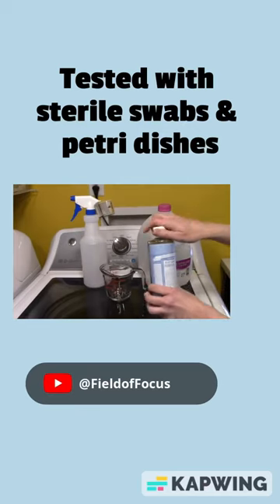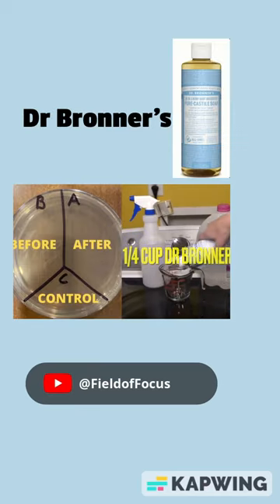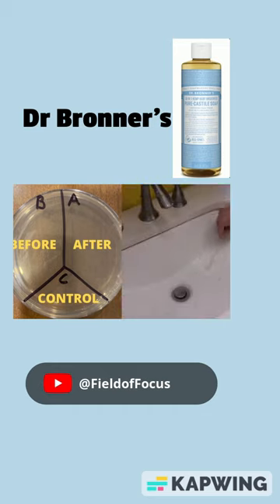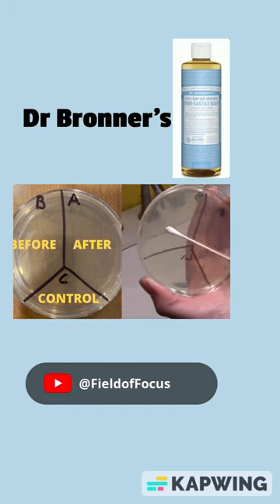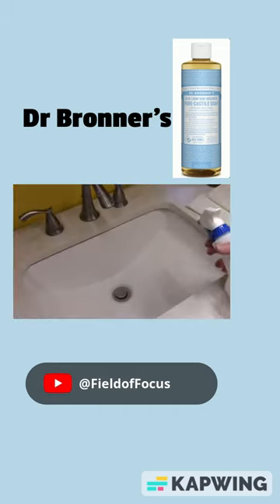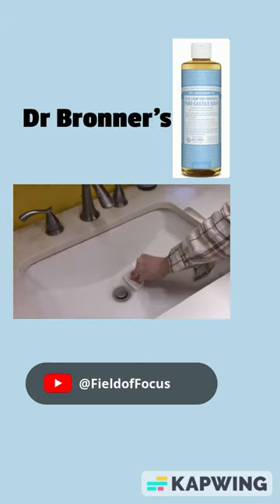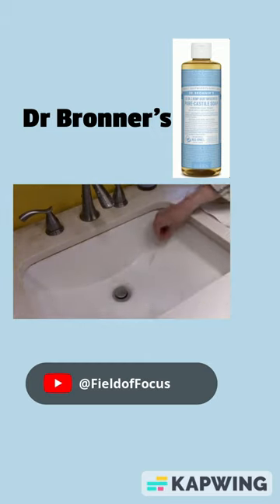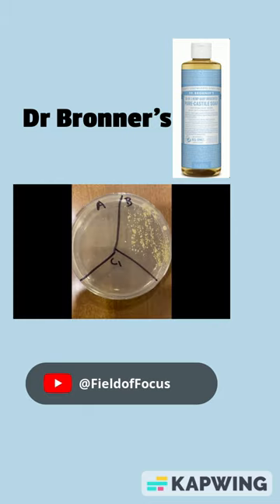Dr Bronner’s Remove Bacteria?